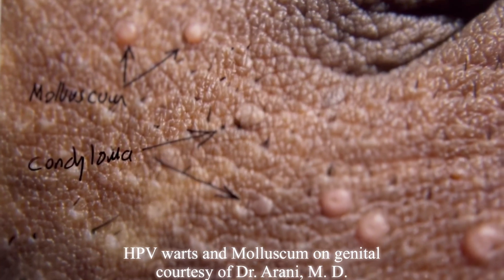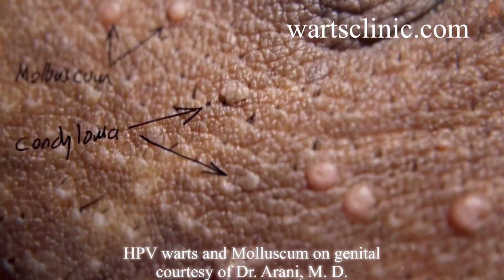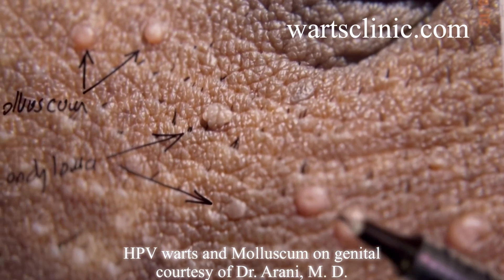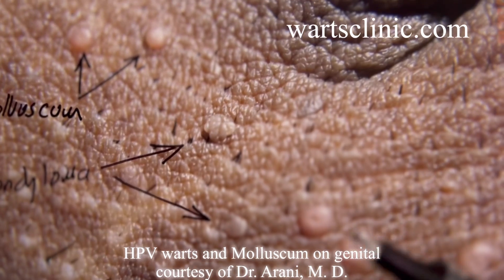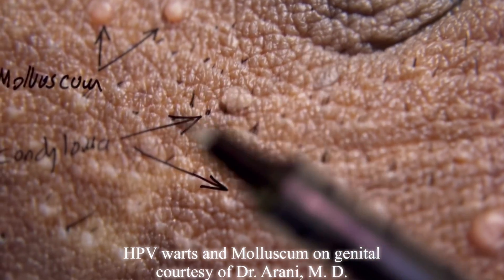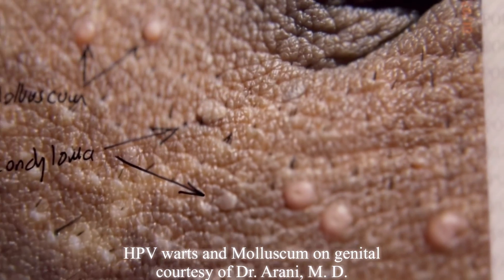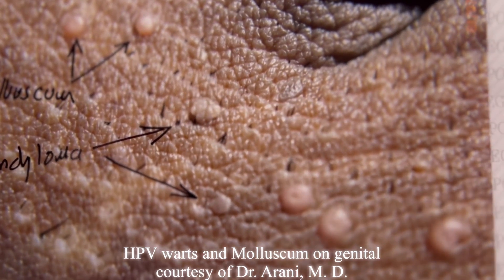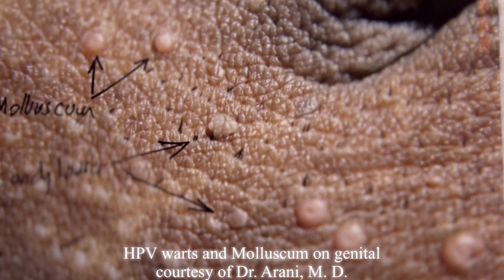Molluscum contagiosum vs HPV warts on same patient combination infection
One patient with 2 different STDs , MCV and HPV
Wartsclinic.com
4524 San Pedro place

1888 Dr. ARANI